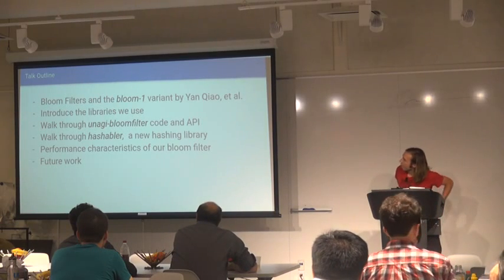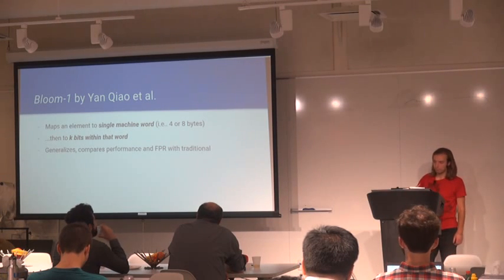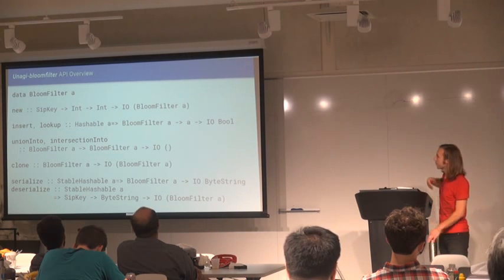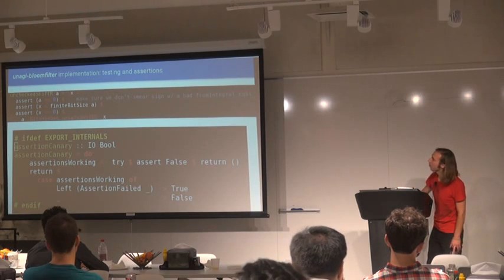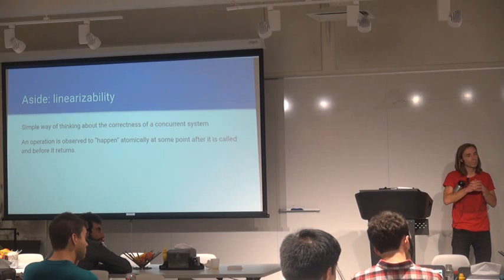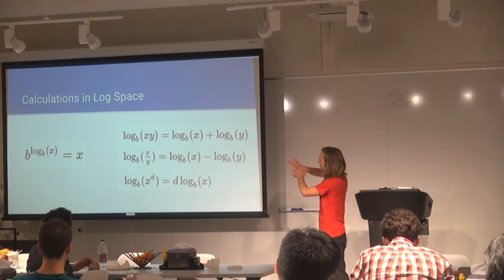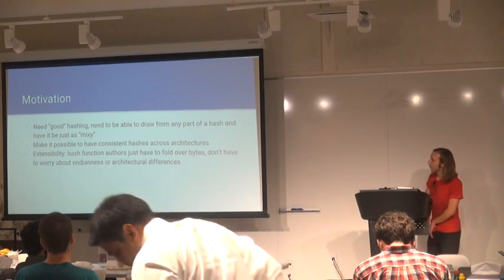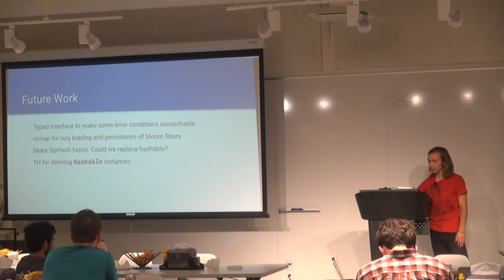The Design and Implementation of a Concurrent Bloom Filter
Speaker: Brandon Simmons
This talk will walk through design decisions and implementation details of a new fast, concurrent bloom filter for haskell called "unagi-bloomfilter". Some of the topics covered will be:

• Bloom filters and variations

• concurrent algorithm basics, including atomic operations and the concept of linearizability

•  techniques and pitfalls in translating an equation to code

• the design and motivation for "hashabler", a hashing library designed to support "unagi-bloomfilter"

• A trick for translating stateful numeric C into haskell

Brandon Simmons is a programmer, musician and photographer living in Richmond, VA. As a Platform Engineer at Signal Vine he leads the haskell project that handles the core logic and mechanics of the Signal Vine messaging platform.